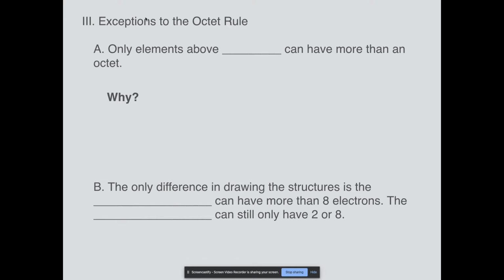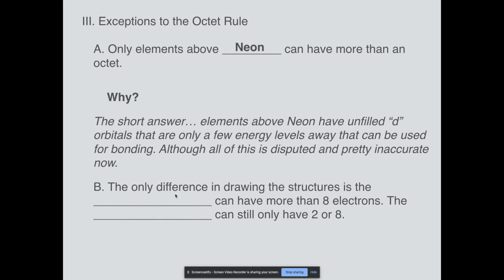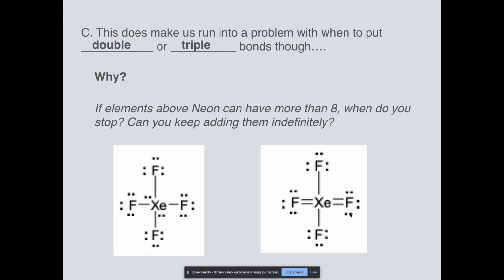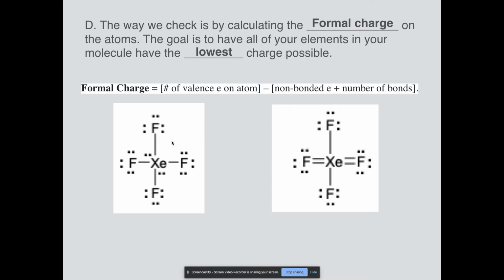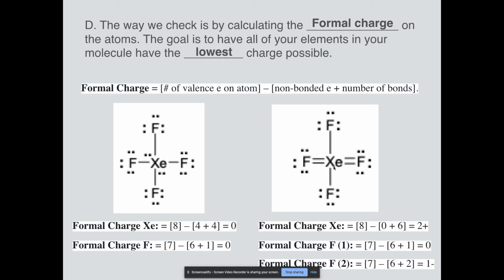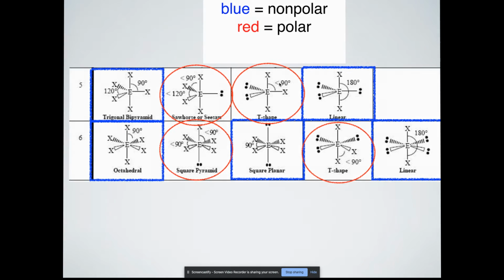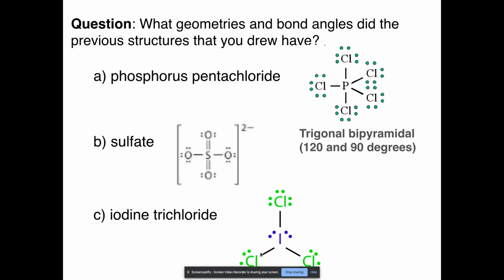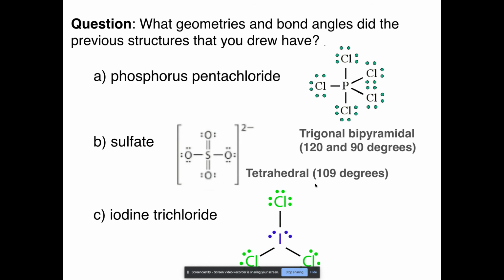Exceptions to the Octet Rule and Formal Charge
This is a video that introduces those blasted exceptions to the octet rule when you are drawing lewis dot structures. I also talk about how you can use formal charge to figure out which type of structure is the best structure to draw.